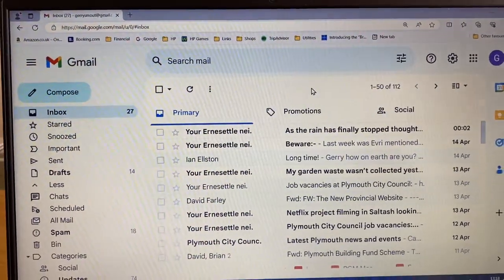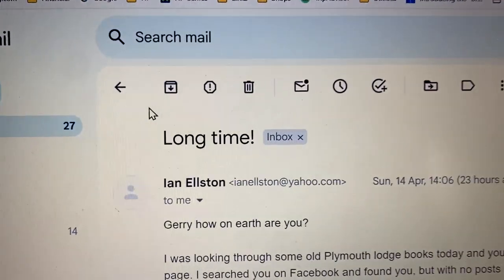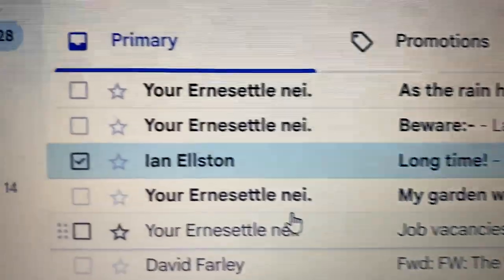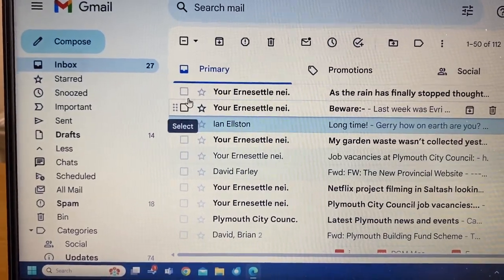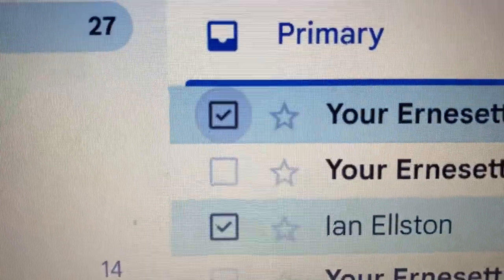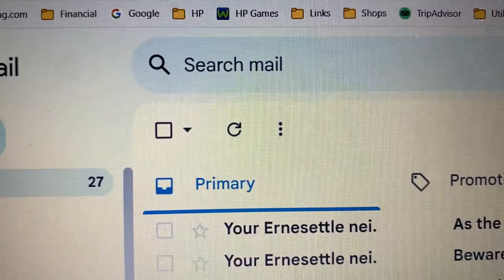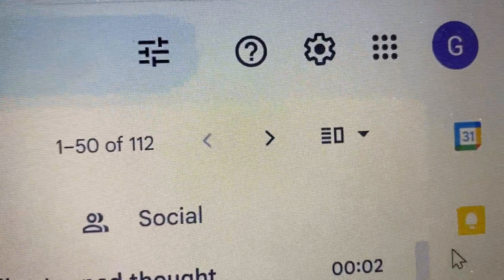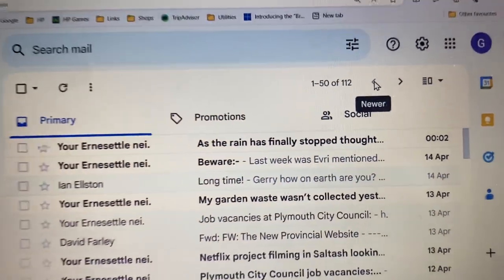Video for Gerald Smout ref Gmail Guide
Customer video as a reference just in case he forgets.